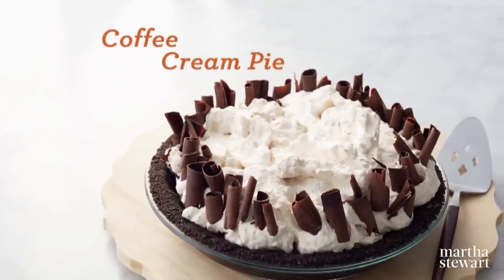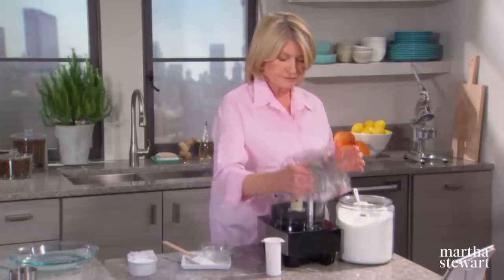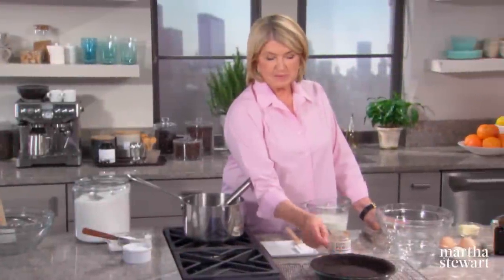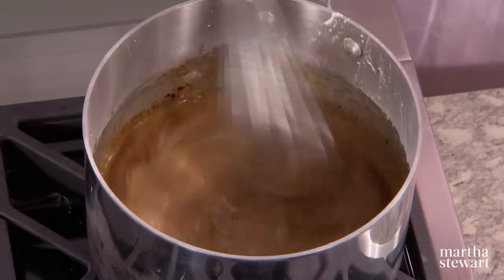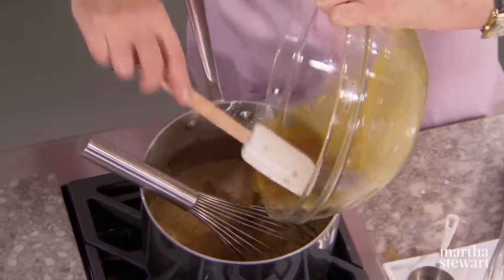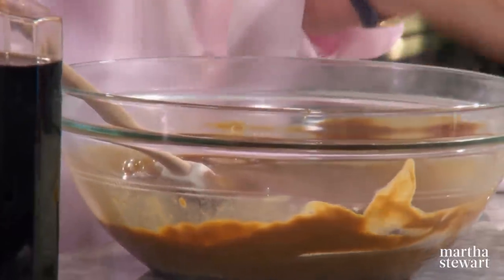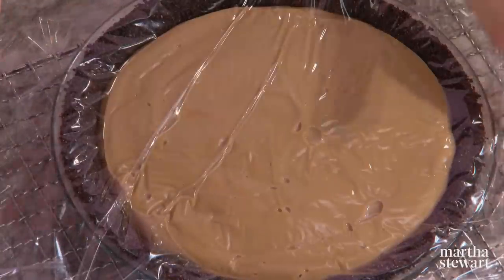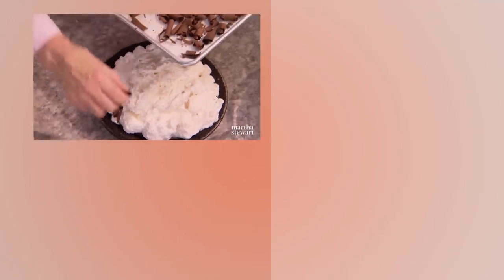How to Make Martha Stewart's Coffee Cream Pie | Martha Bakes Recipes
Watch java and dessert come together deliciously, as Martha Stewart makes coffee cream pie. In this decadent creation—reminiscent of French silk pie—chocolate-covered espresso beans hint at the flavor of the rich coffee custard filling below, which is spiked with instant espresso and coffee liqueur. If your next dinner guests happen to be coffee lovers, use this velvety smooth pie to provide a decadent end to the meal.

00:00 Introduction
00:09 How To Make Cookie Crust
1:29 How To Make Coffee Custard Filling
3:47 Filling The Pie Crust
4:09 How To Make Whipped Topping
4:44 Chocolate Curl Garnish
4:59 Final Result